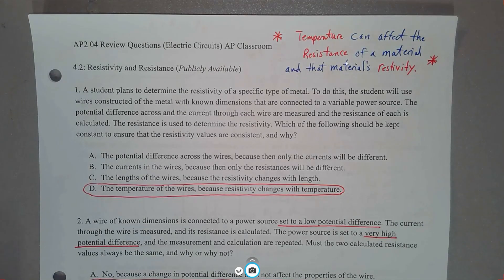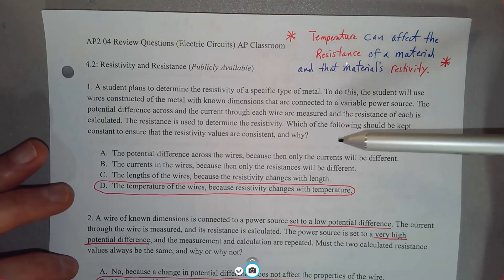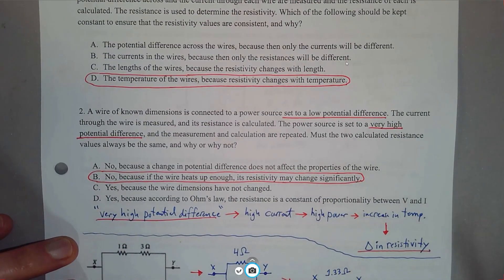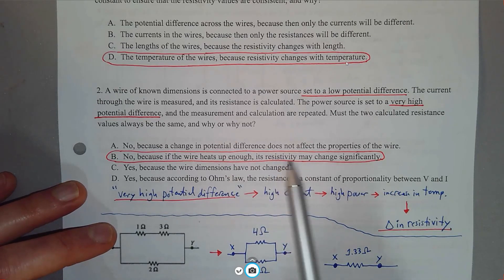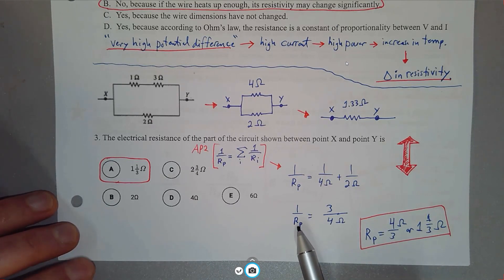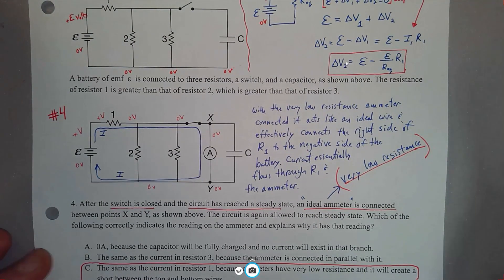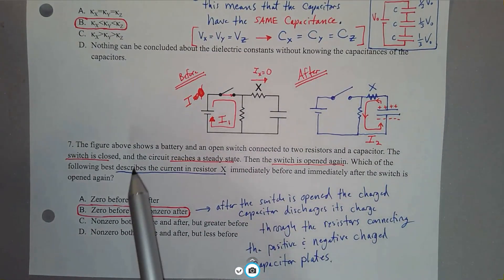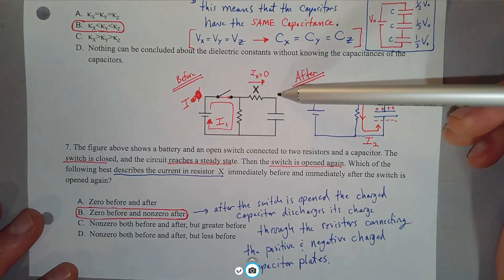AP Physics 2 Multiple Choice (Unit 04) Electric Circuits (Part 1)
This video is part 1 of a discussion of 19 different publicly released AP Physics 2 multiple choice questions. The questions are all from Unit 04: Electric Circuits.  The questions include resistivity and resistance, circuits with resistors and capacitors, Kirchhoff's Loop Rule, Kirchhoff's Junction Rule and the conservation of electric charge.

→ Questions 1 - 10 from the AP2 04 Review Questions (Electric Circuits) Multiple Choice